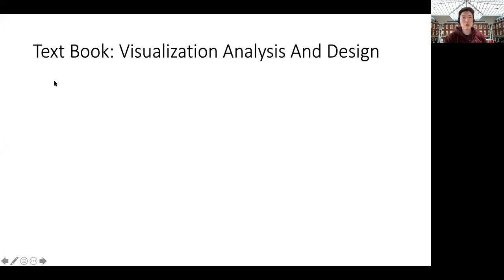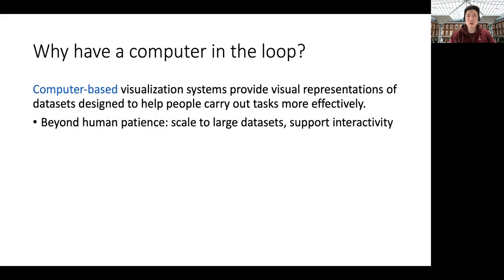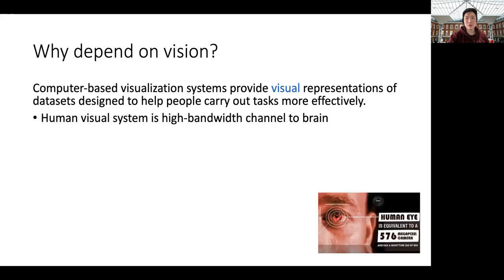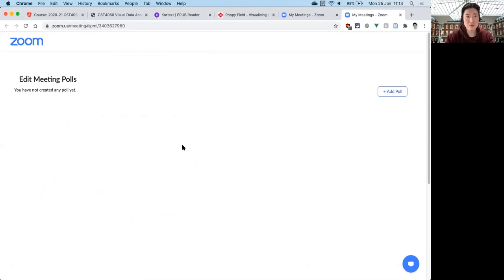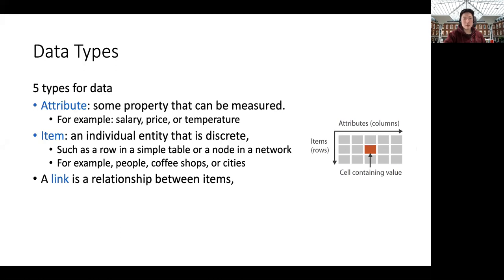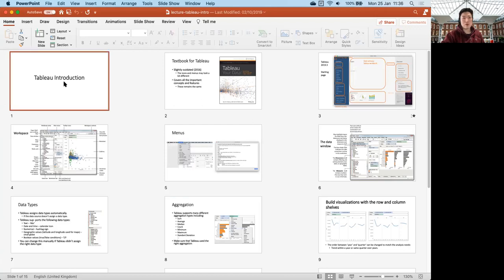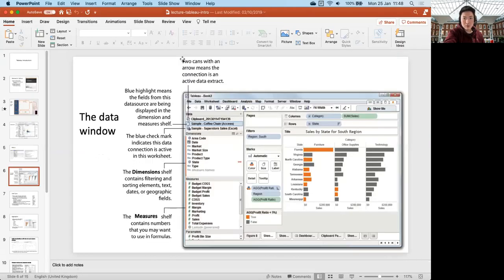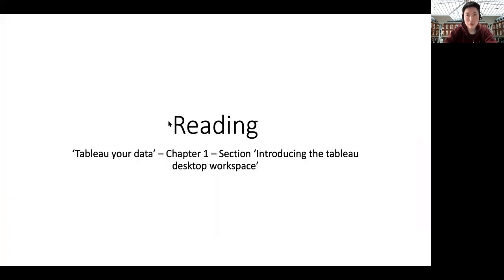CST4060 - 2020 - Lecture 2 - Visualisation and Tableau Introduction